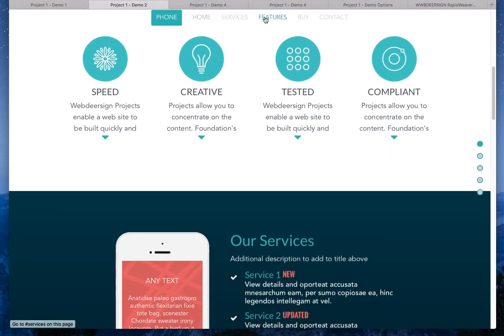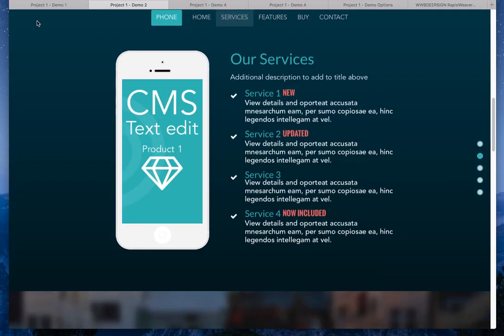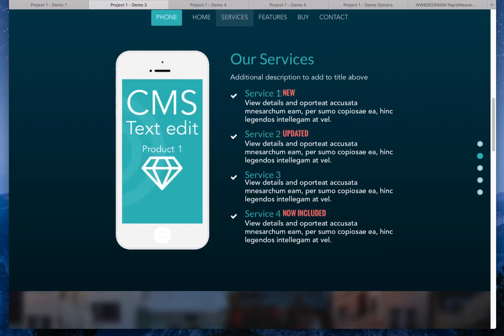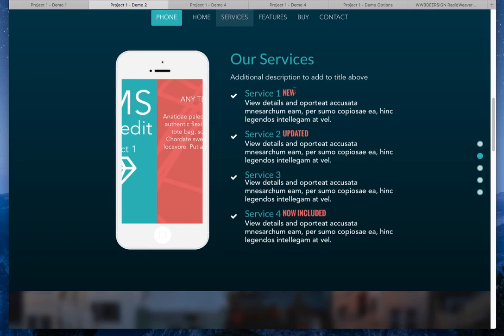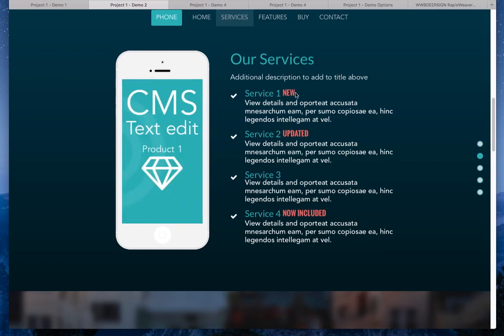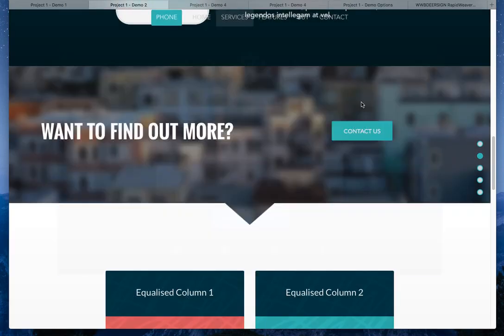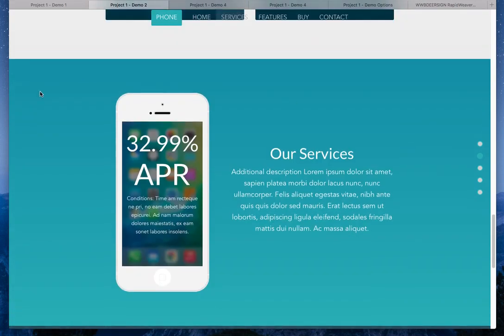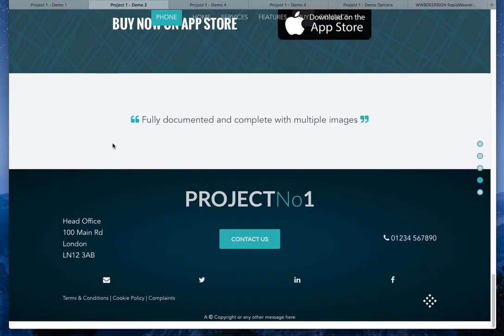Webdeersign RapidWeaver Foundation Projects Introduction 2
Webdeersign RapidWeaver Foundation Projects Introduction 2 of 3.

for more information and also to sign up to our newletter.  Projects will be available very soon!

RapidWeaver is a registered trademark of Realmac Software Limited